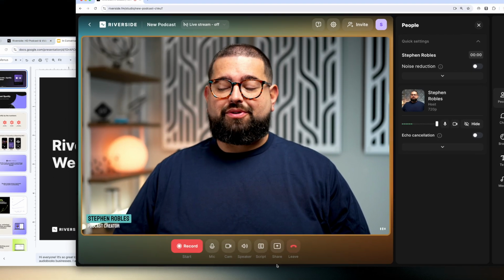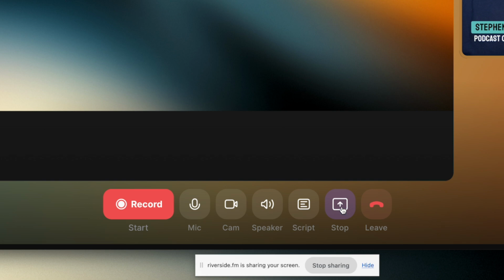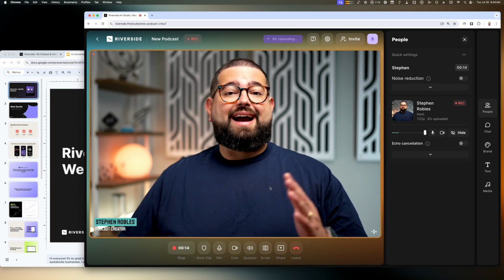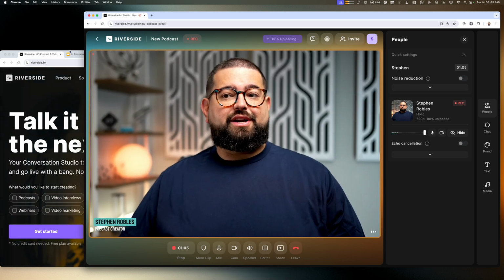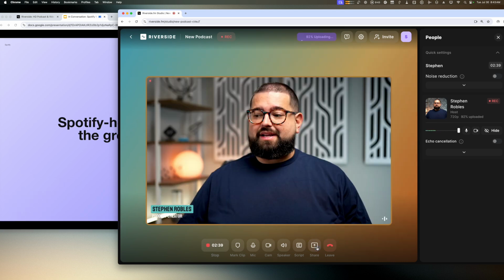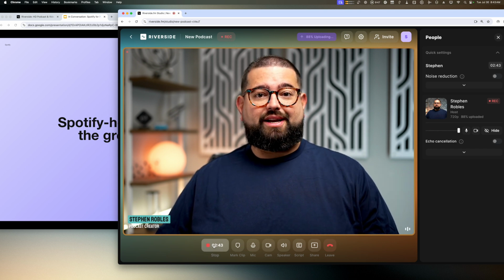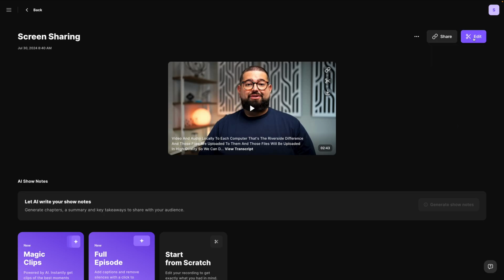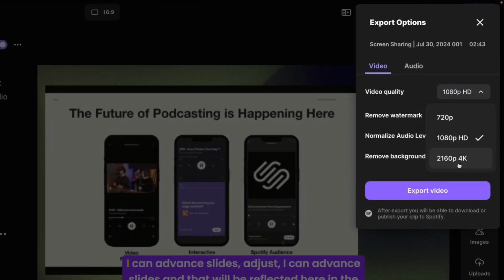Master Screen Recording in Riverside: Enhance Your Webinars and Live Broadcasts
Master Screen Recording: Discover how to effectively use screen sharing in Riverside to create visually engaging content during your webinars, live broadcasts, and tutorials. Learn step-by-step how to share your screen, present slides, and integrate audio seamlessly for a professional recording experience.

📺 Videos Mentioned

Chapters ➡

00:00 Introduction
00:22 Preparing to Screen Share
01:05 Recording with Screen Shares
02:27 Access Your Recordings
02:51 Edit Screen Shares in Riverside

⭐⭐⭐ About Riverside.fm ⭐⭐⭐